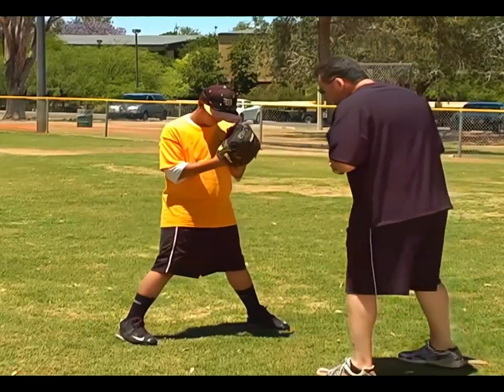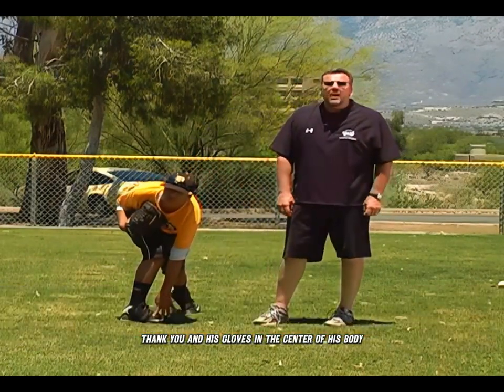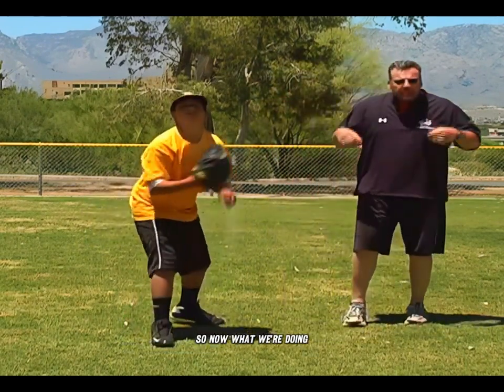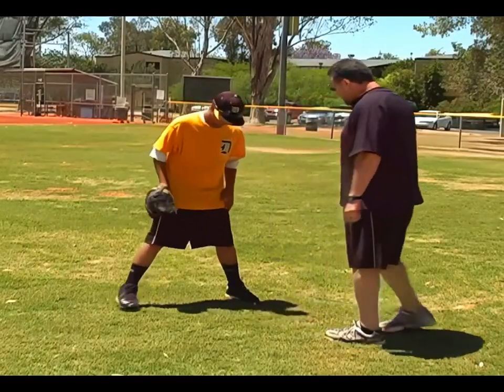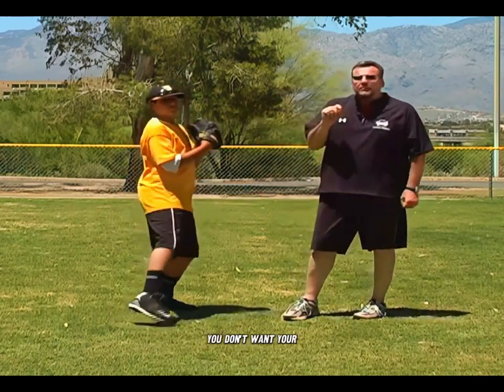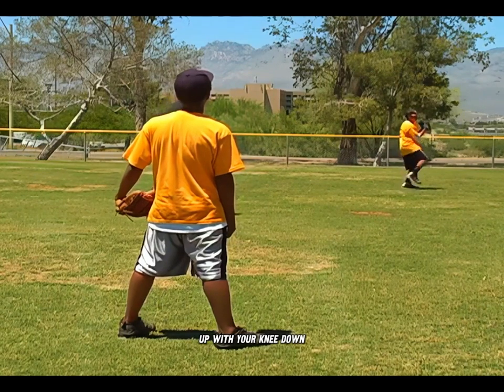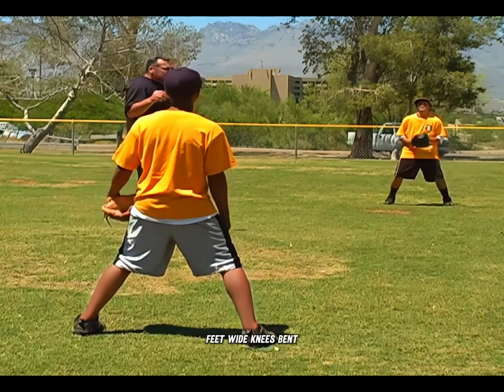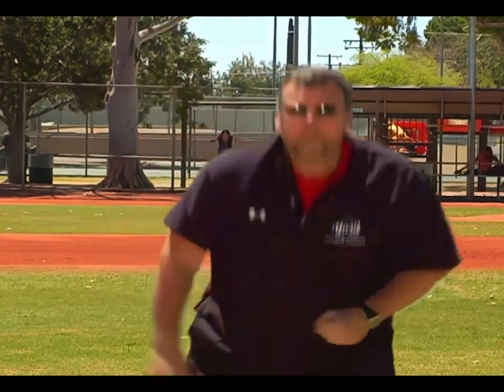Baseball Tips and Techniques.Lecture 5- Throwing Part 2